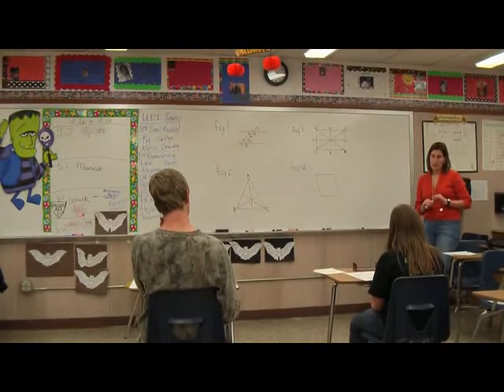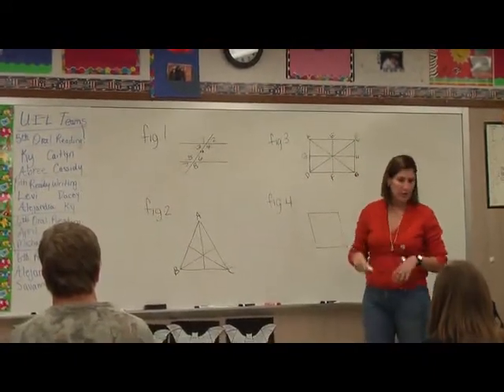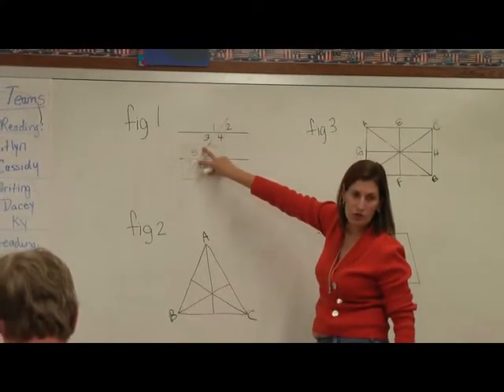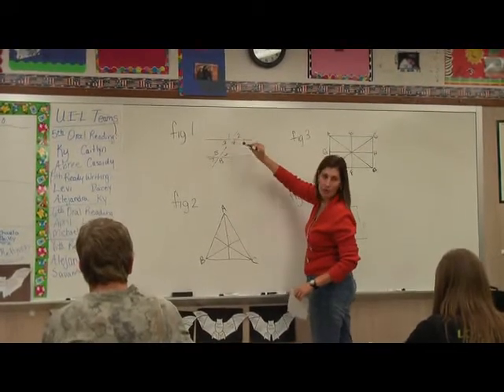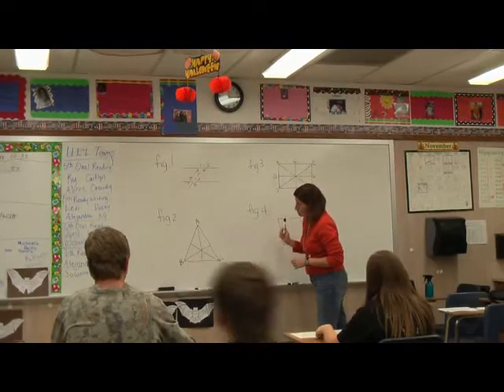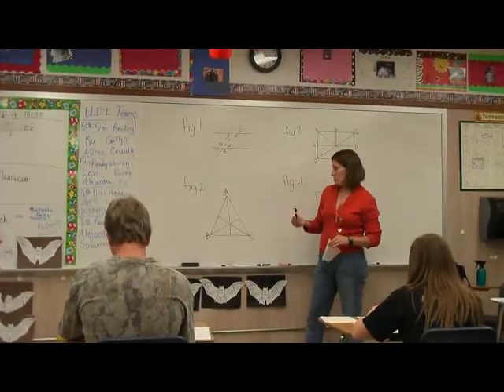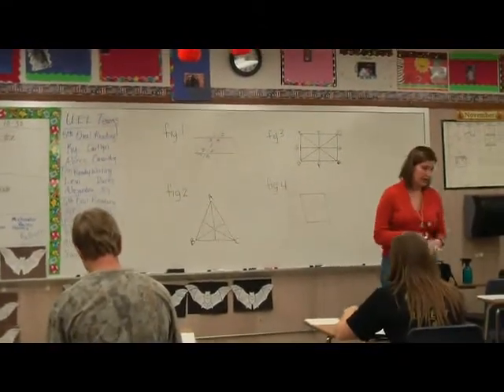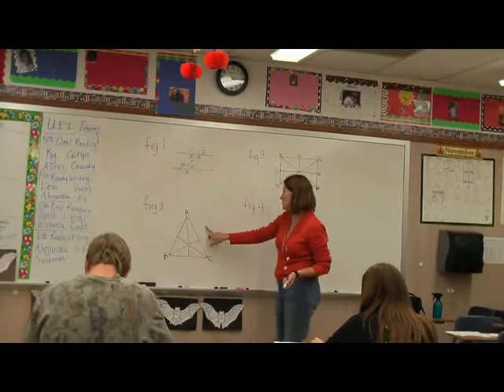Math 1351 Part 1 of Lesson 2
Part 1 of 2 on Congruence and Symmetry through the use of transformations